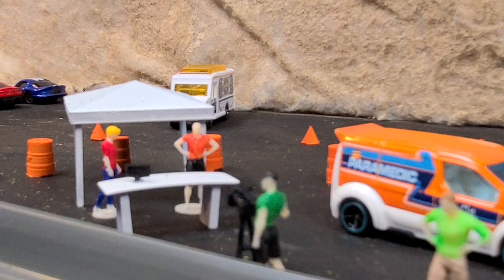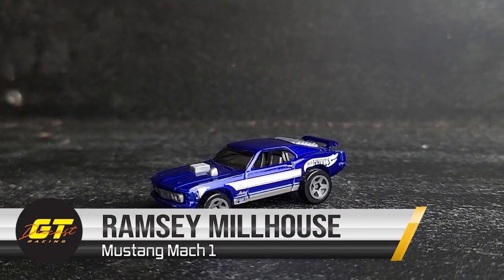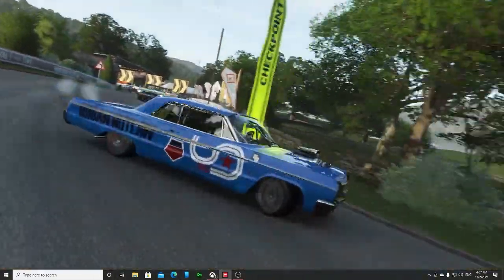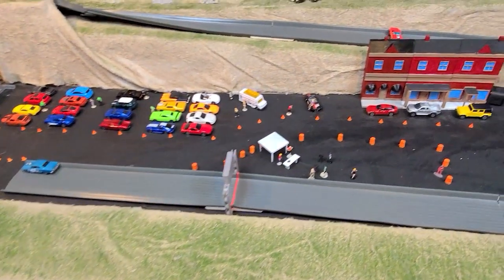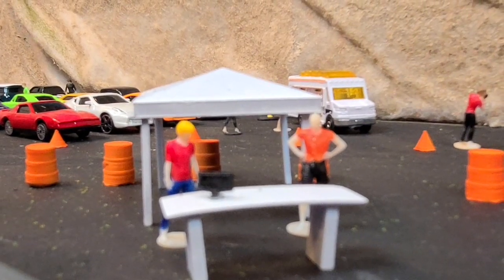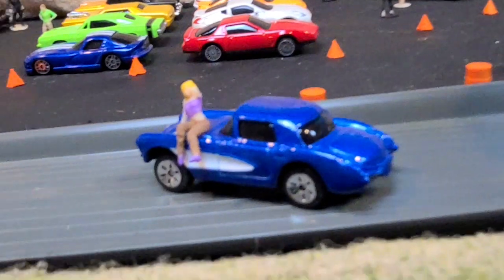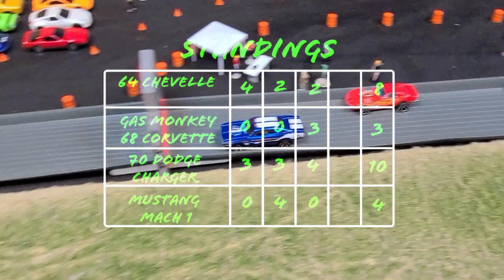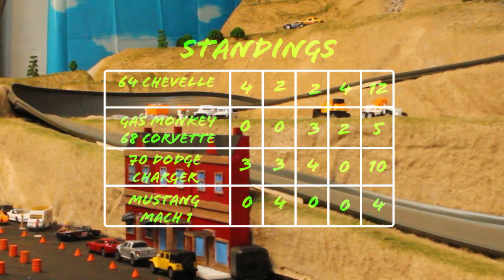Engines a Poppin Diecast racing Chevelle, Charger, Corvette, Mustang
Diecast GT Racing League | 1:64 diecast sports action racing
Today is a special race and is in tribute to a friend that recently past away.
His spirit is driving the 1964 Chevrolet Chevelle. Cheer him on throughout the races.

Todays cars:
1964 Chevrolet Chevelle
1970 Dodge Charger
Gas Monkey Corvette Stingray
Mustang Mach 1

All the cars have bulging engines like a true muscle car should.